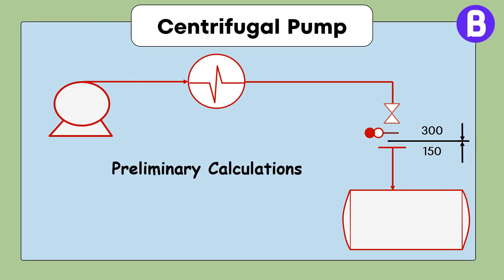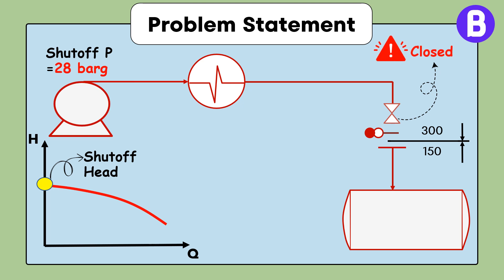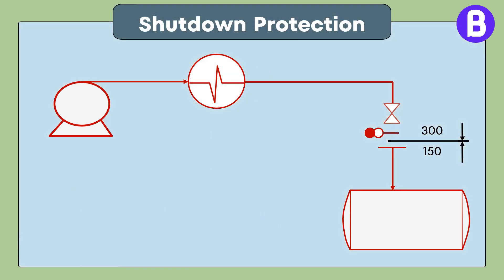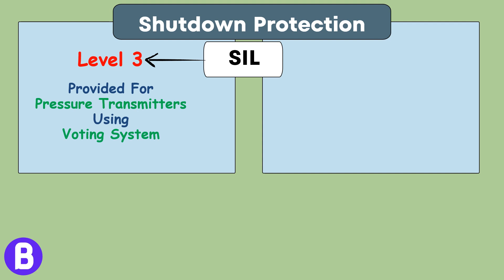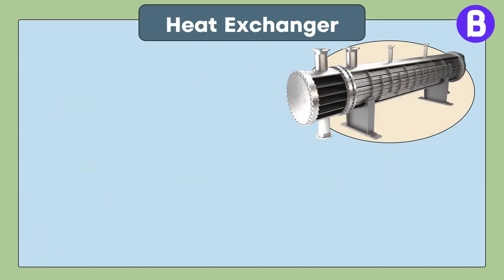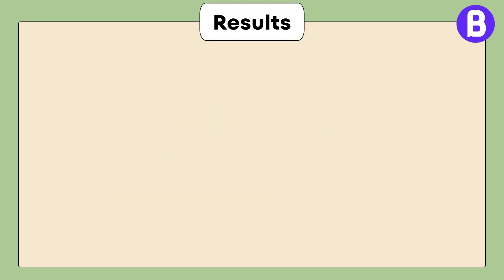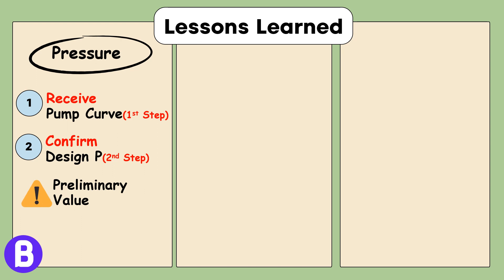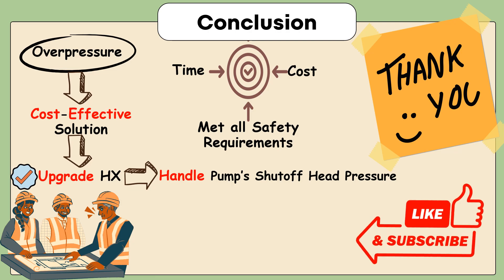Issue with design pressure of a heat exchanger on a pump discharge - Case Study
In the design of process facilities, overlooking seemingly minor details can lead to major safety and operational challenges. This case study explores a real-world scenario where the procurement of a centrifugal pump for a new petrochemical plant unveiled an unexpected overpressure risk in the discharge system.

Understand how to ensure the equipment protection in a P&ID in our P&ID course:

Discover how a deviation in the pump's shutoff pressure from initial estimates led to a potential overpressure situation for a critical heat exchanger. Learn about the various solutions considered by the engineering team, including safety interlocks, pressure relief valves, and equipment upgrades, and the trade-offs involved in each approach.

Gain insights into the importance of proactive supplier engagement, understanding Safety Integrity Levels (SILs), and the cost-benefit analysis that ultimately led to the chosen solution – upgrading the heat exchanger's maximum allowable working pressure (MAWP) to accommodate the pump's shutoff head pressure.

This case study highlights the criticality of thorough equipment evaluation, effective communication between stakeholders, and a holistic approach to risk mitigation in process design. Whether you're a process engineer, project manager, or safety professional, this video offers valuable lessons to enhance your knowledge and decision-making skills in similar scenarios.

0:00 - Intro
0:37 - Discovery of Pump Shut Off Pressure Issue
1:15 - Impact on Discharge System
1:57 - Proposed Solutions and Challenges
3:06 - Safety Integrity Level Concerns
3:42 - Additional Safeguard Measures
4:17 - Consultation and Modification of Heat Exchanger
5:28 - Lessons Learned and Conclusion